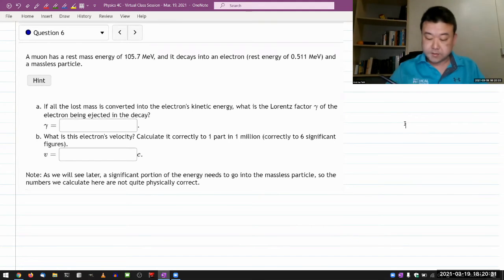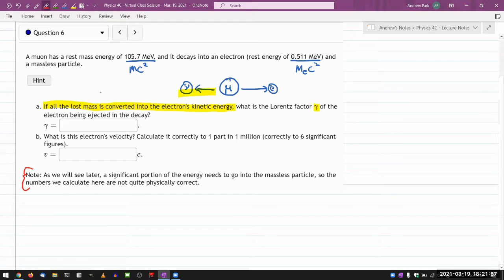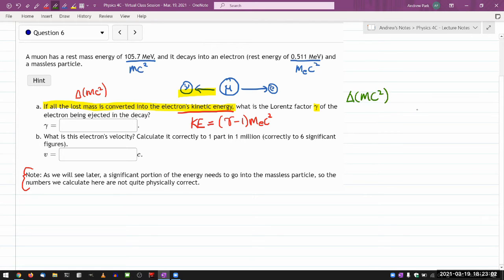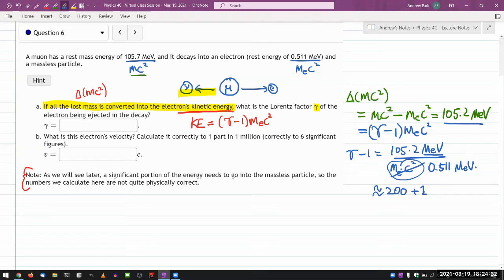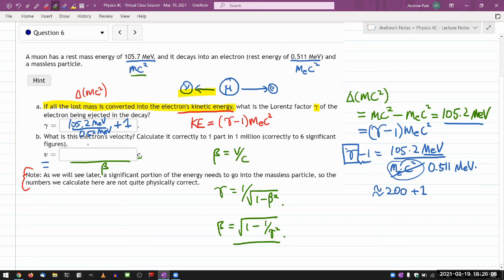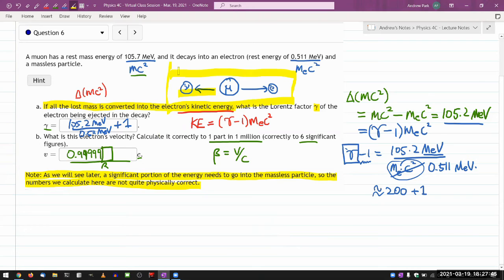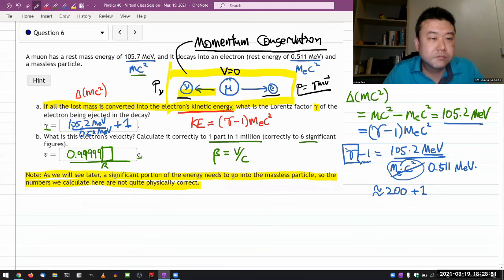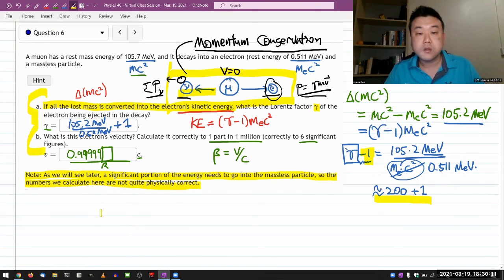Physics 4C - OpenStax University Physics Vol 3, Chapter 5, Problem 67